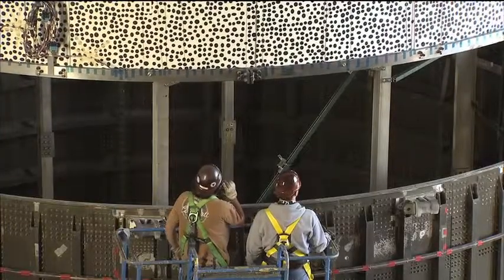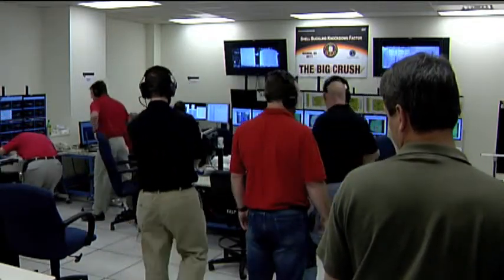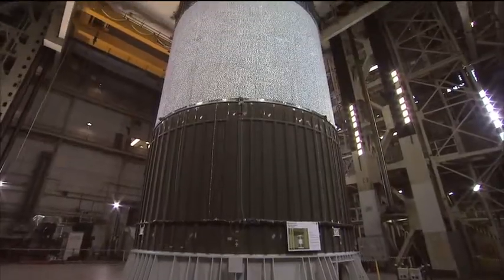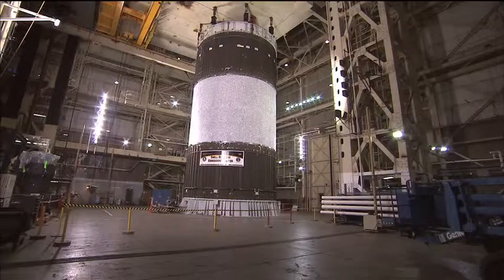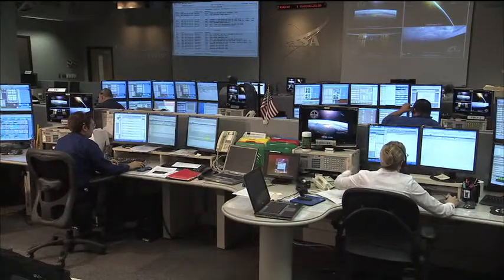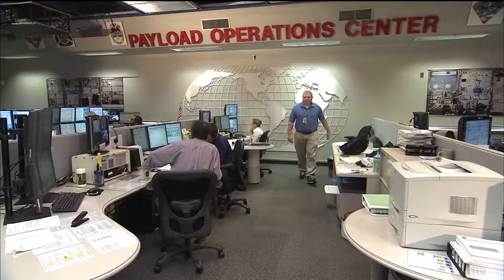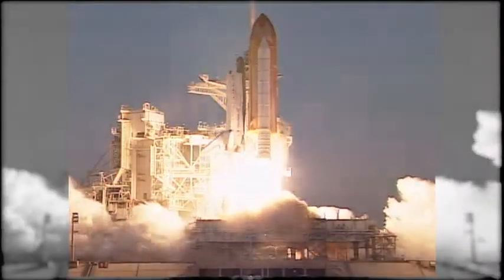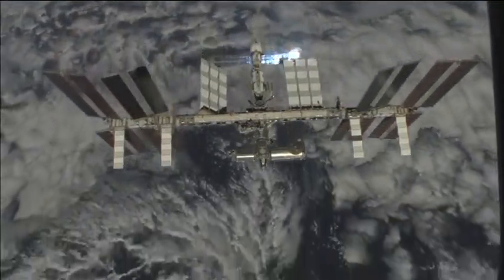'Focus on Marshall' Highlights 10 Years of Space Station Support and World's Largest 'Can Crusher'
Ten years ago, NASA's Payload Operations Center at Marshall worked its first science mission for the International Space Station. Since then, the science command post has coordinated over 1,100 experiments for astronauts aboard the station and scientists on the ground. On the April episode of the Marshall Center's video program, Focus on Marshall, viewers will see the celebration of this historic milestone. Also on this episode, the Focus on Marshall team takes a close look at the "World's Largest Can Crusher." In cooperation with NASA's Langley Research Center, Marshall engineers and technicians built and tested a large barrel section structure to test the accuracy of the current predictions used to design tanks and heavy lift launch vehicle structures. With the results of these tests NASA engineers hope to update the models used since the 1960s to build spacecraft. "Focus on Marshall" airs on Marshall TV May 10 and 12 at 11 a.m., noon and 1 p.m. The series is available on NASA TV, Inside Marshall and on the NASA Portal.